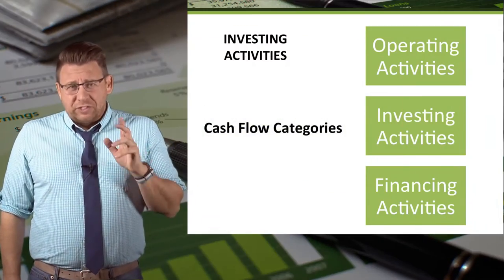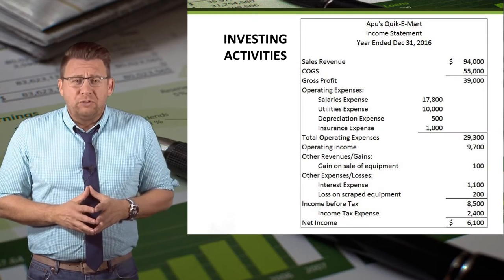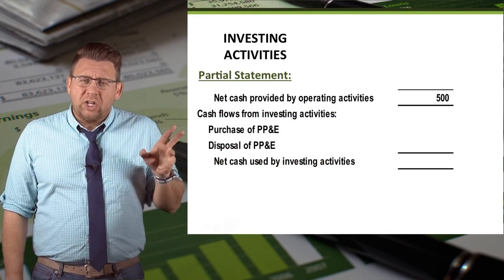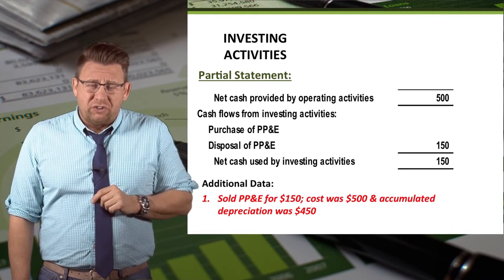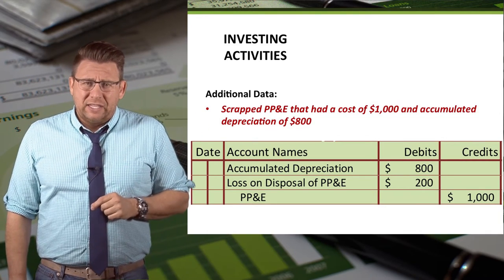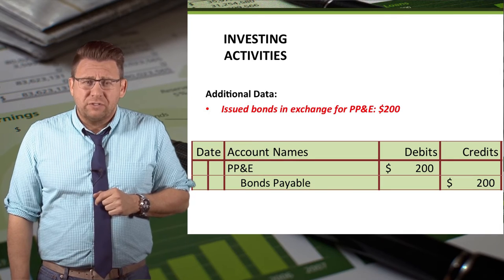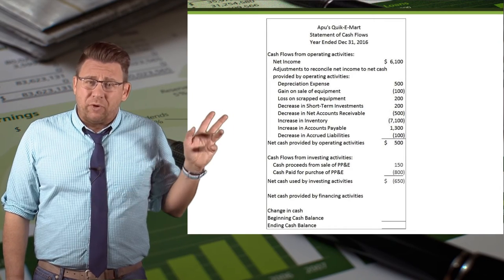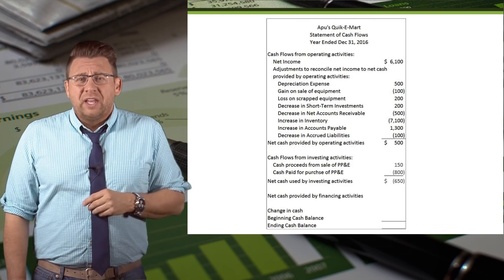Cash Flows: Investing Activities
This video shows how to prepare the Investing Activities section of the Statement of Cash Flows.